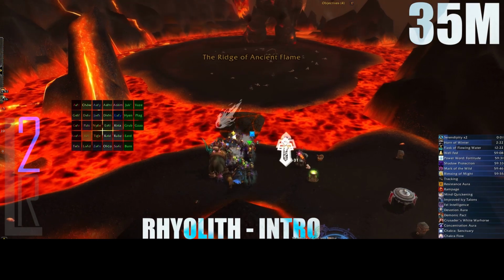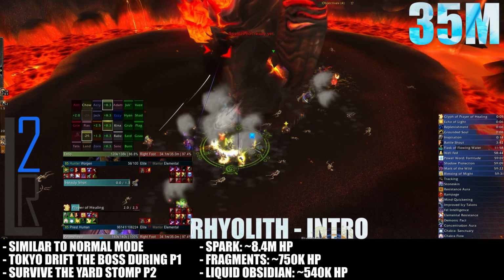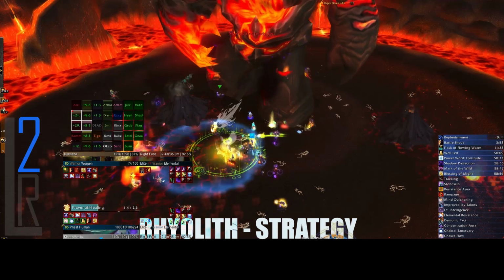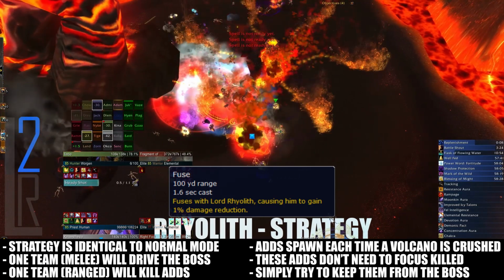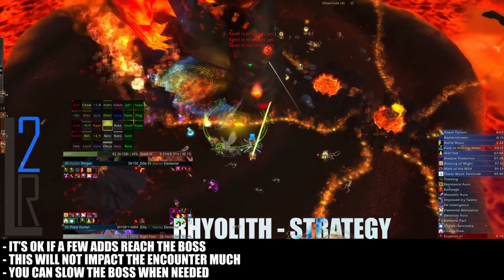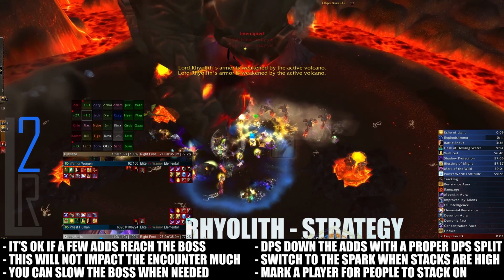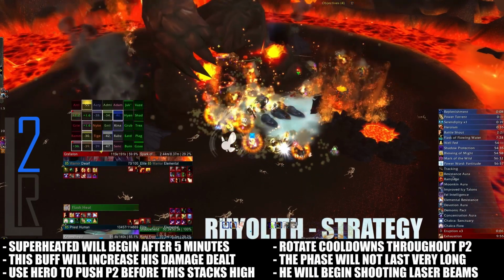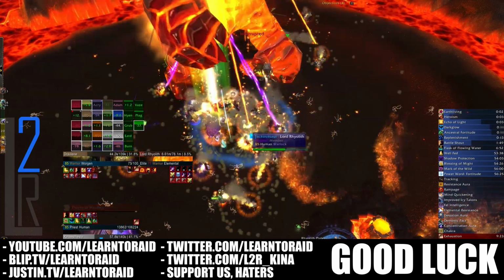LearntoRaid's Lord Rhyolith Strategy Guide (25 Heroic)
Learn To Raid's Strategy Guide for the Lord Rhyolith encounter in the Firelands raid instance. For a full written guide to go with this video please visit the following link at L2R

0:23 - Intro/HP/Raid Comp
1:23 - Strategy
3:57 - Outro